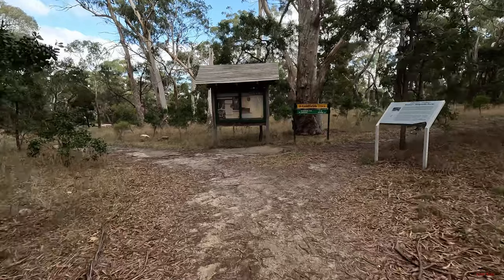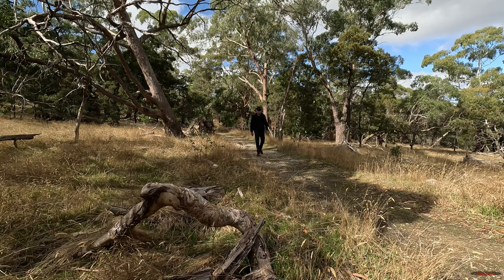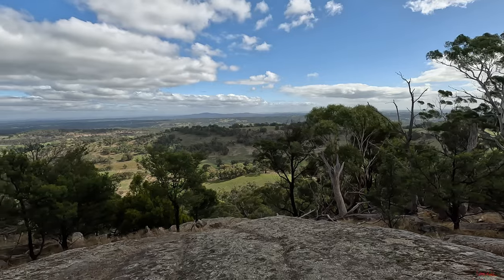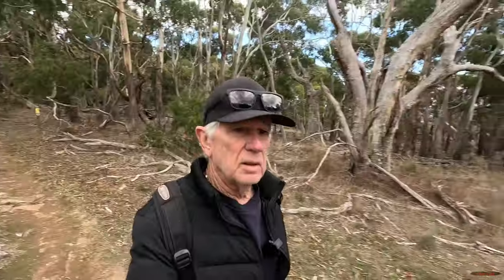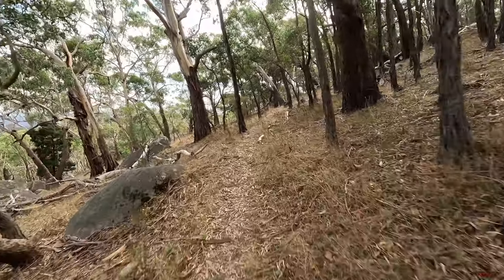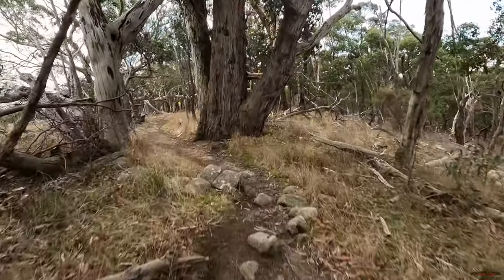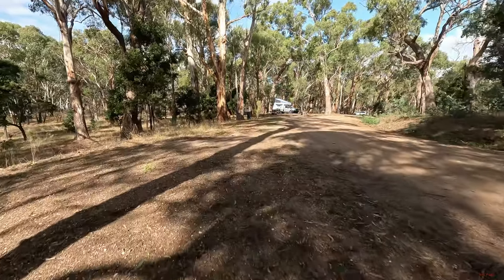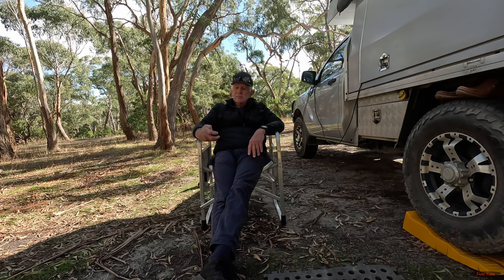Mt Alexandra Hike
A hike on Mt Alexandra's Gold Field Track in Victoria on a cold day.